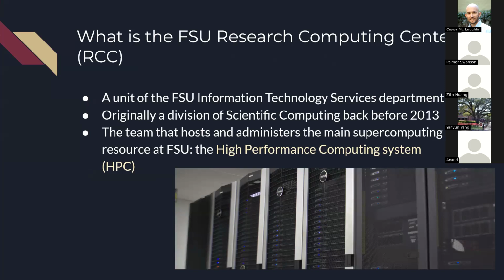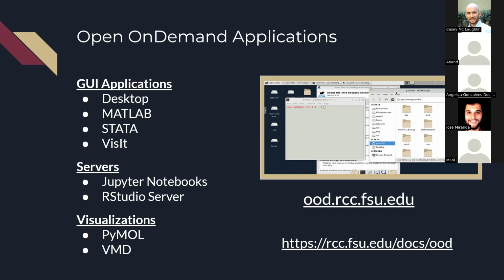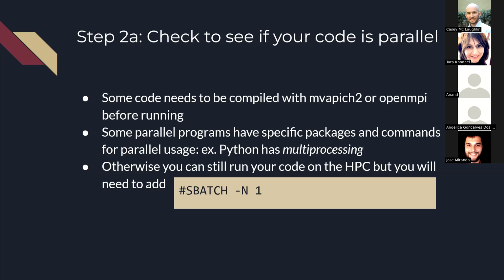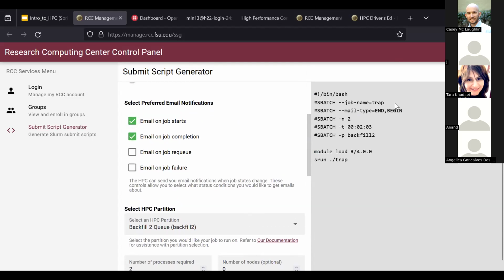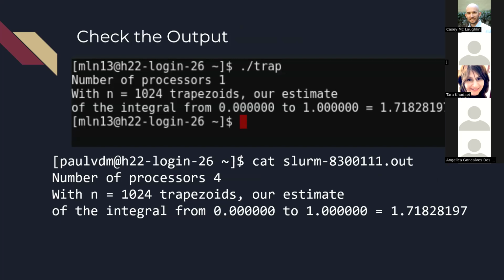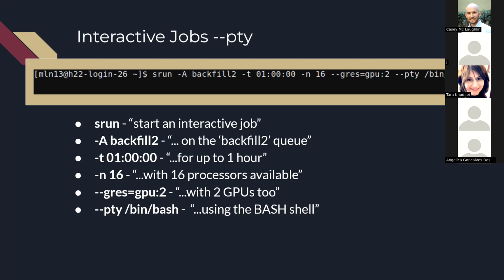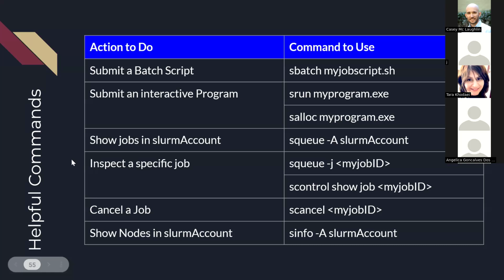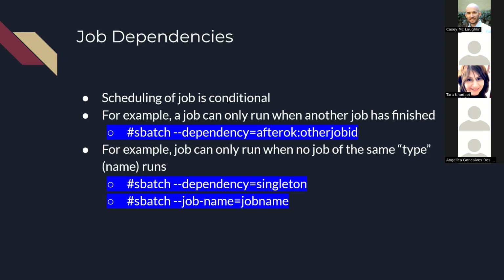2024 HPC Scheduler Workshop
A complete recording of our 2024 HPC Scheduler Workshop